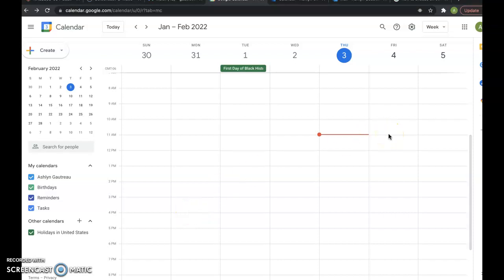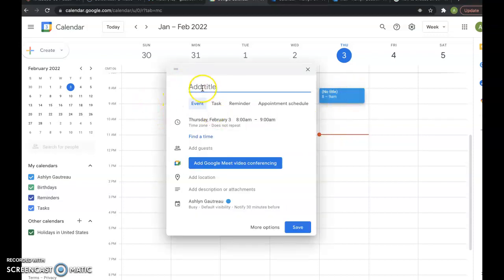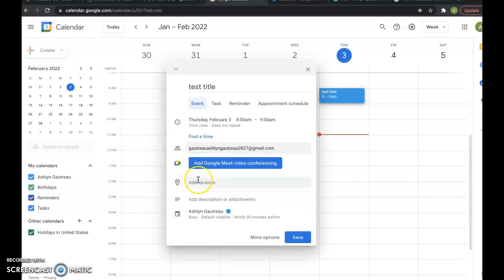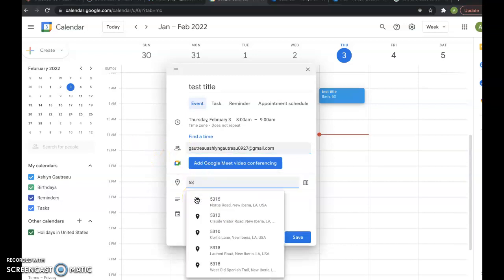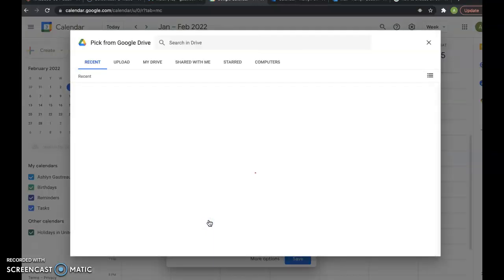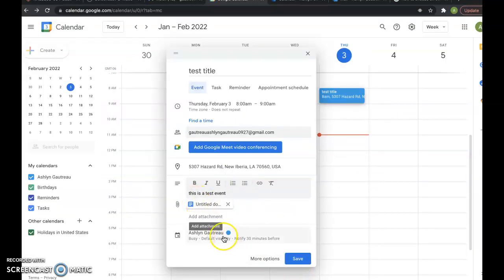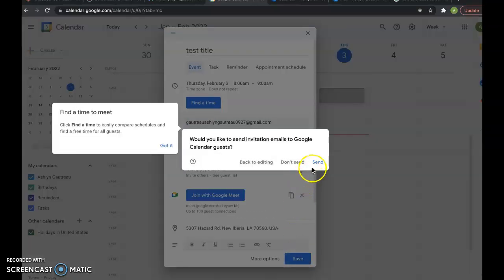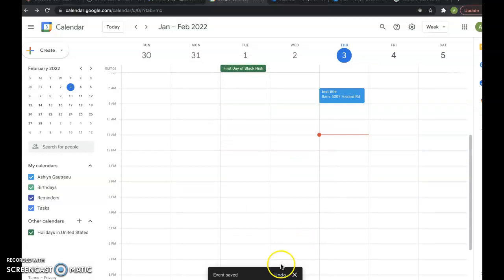gmail calender event